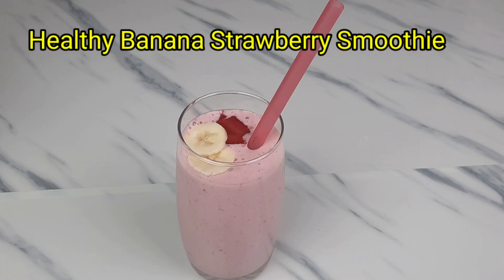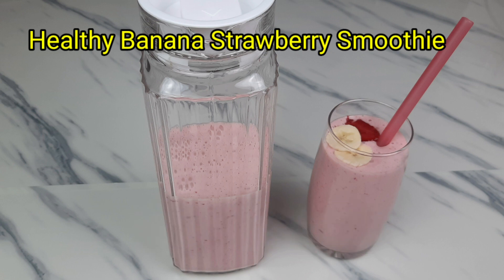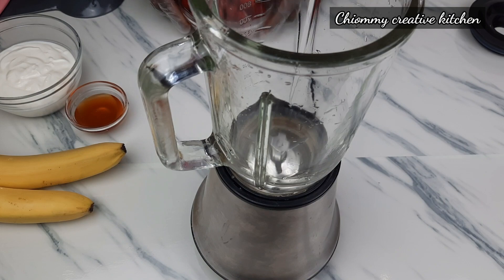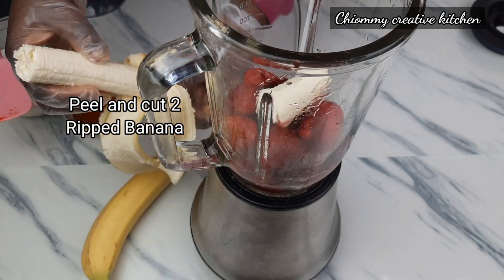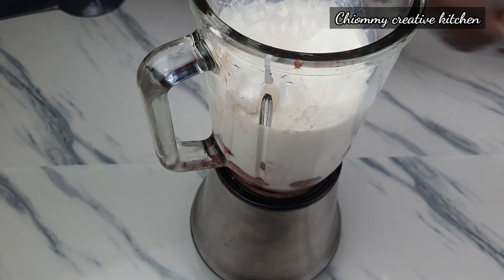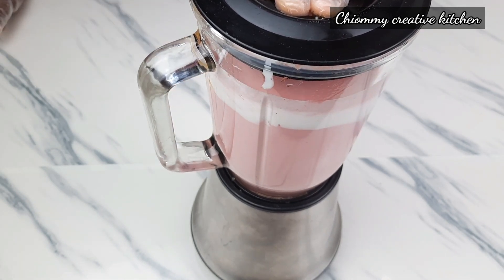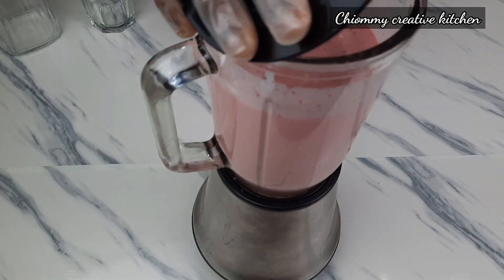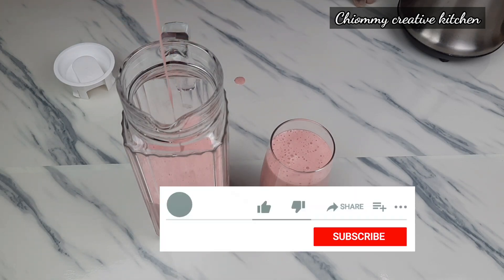Tasty Strawberry Banana Smoothie Recipe // Healthy Smoothie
I will show you a simple Healthy strawberrybananasmoothie you can prepare at all Time. Hope this video will be helpful to you.

The INGREDIENTS
1 cup of Jogurt
0.5 cup of Milk
2 Ripe Banana
1.5 cups of Frozen Strawberries
1 Tbsp of Honey